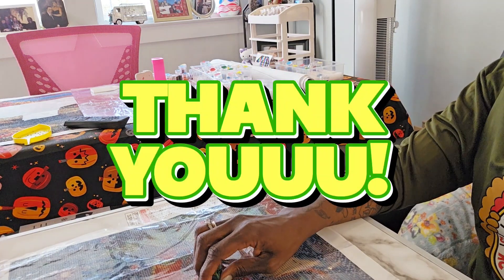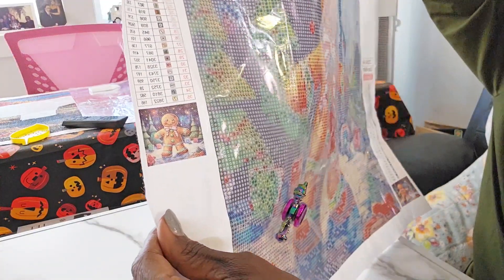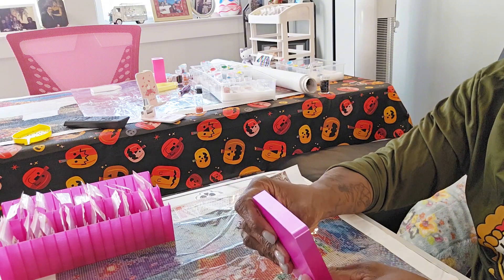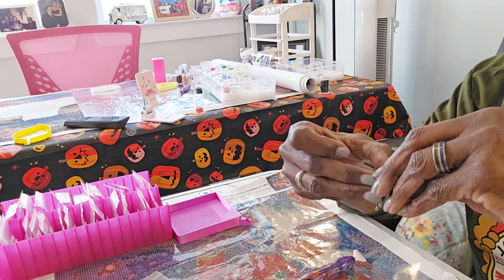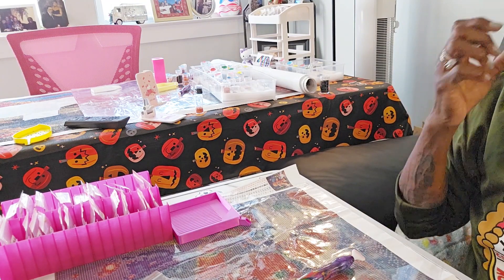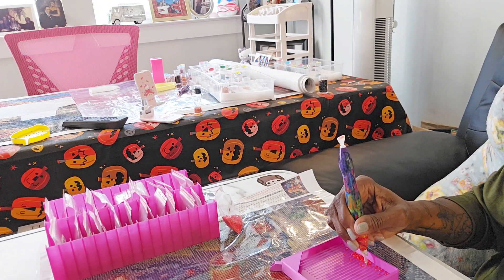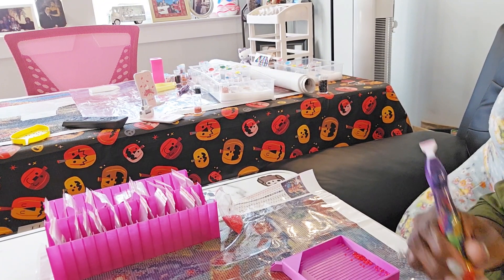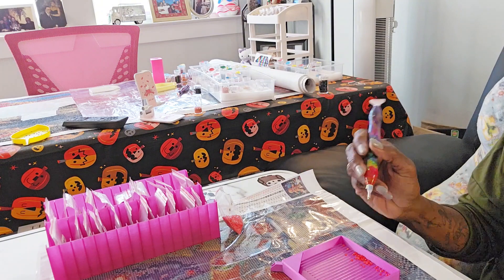Christmas Premier - December 26th @ 5pm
Hello, my Diamond Art Peeps .  Welcome to my first Christmas Premier Video. I want to thank Diamond  Nana for reaching out to me to become apart of this experience.I hope you enjoy the content.

I hope everyone had a safe and happy holiday.   See you in my next video.

Paint Gems: 10% - Jacqueline